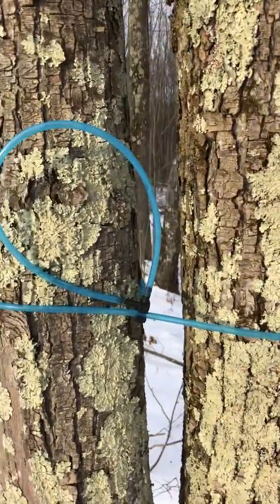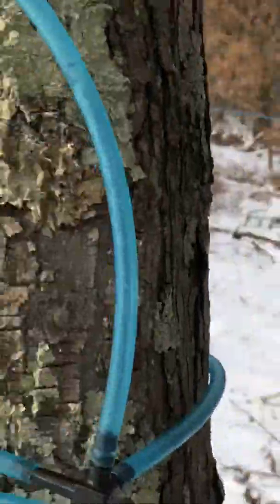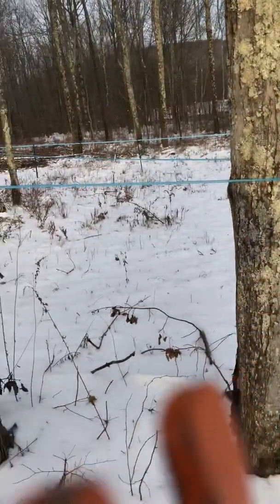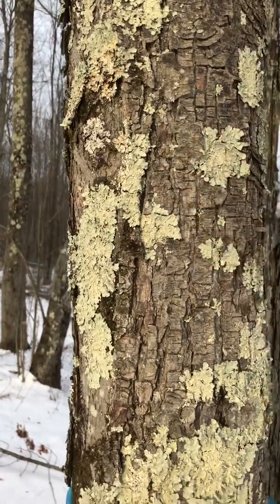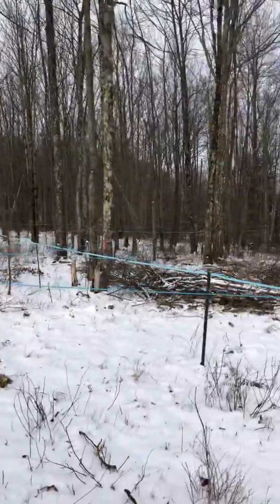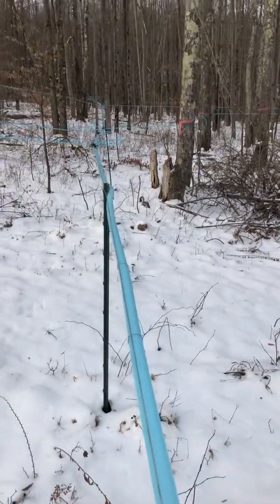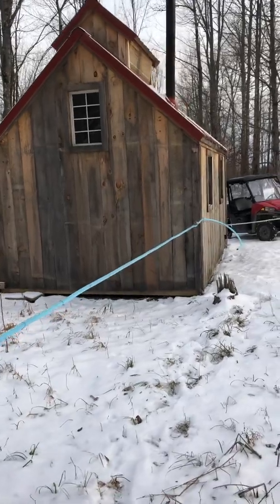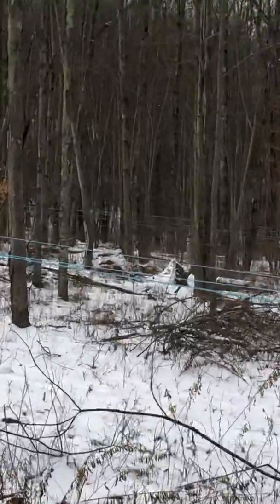Maple syrup, 3/16” sap lines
Maple syrup sap line installation from tap to mainline